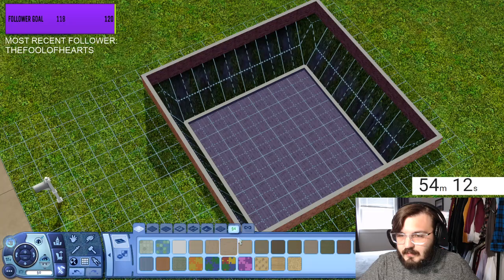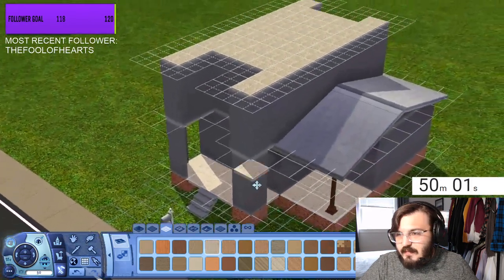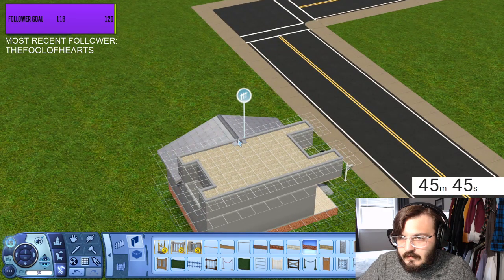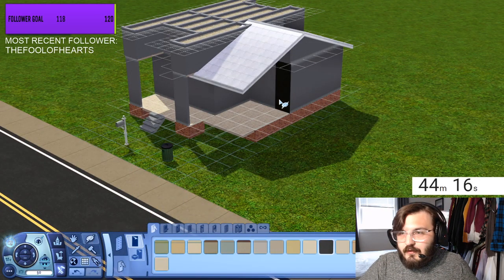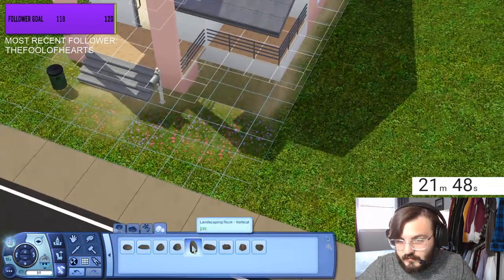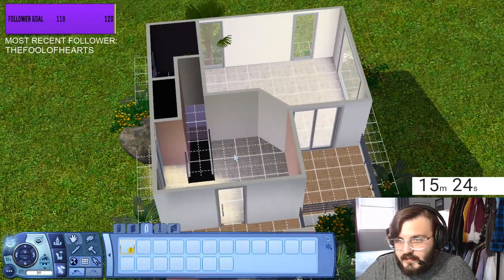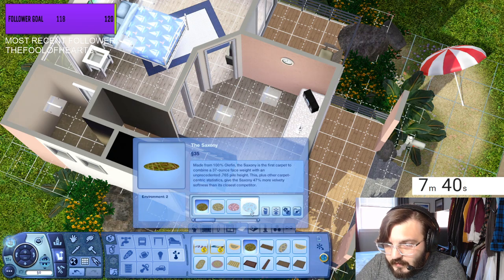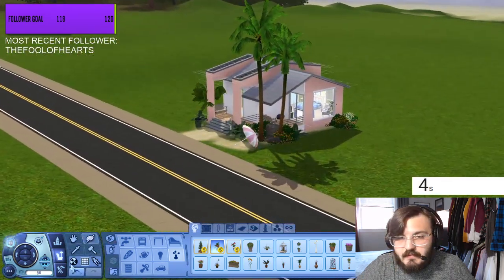THE SIMS 3 CHALLENGE BUILD - "Pink Dream" - ONE HOUR TIME LIMIT!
Can you build and furnish a playable lot in The Sims 3 in one hour or less? Louis does his second challenge stream to see how far the limits can be pushed! The Sims is a series near and dear to our hearts, so this was a welcomed and fun return to Louis' high school days of building houses with his friends on the internet, and putting his creations up for download on Modthesims.

Tags for this Video

Engineer. Accountant. Drag Queen. Environmentalist. Podcaster. All united by one thing: they really want to drink and play video games.

We're a group of mostly queer friends bringing on mostly queer guests. Whether we're fighting zombies, telling stories, or figuring out how the hell to move in Gang Beasts, you can count on one thing in every stream: a good time, with several nerds.